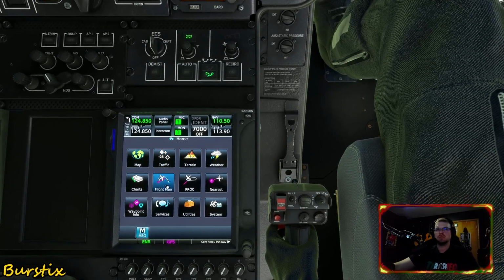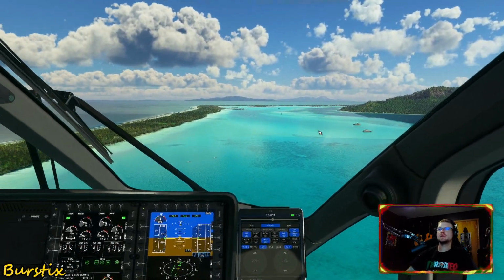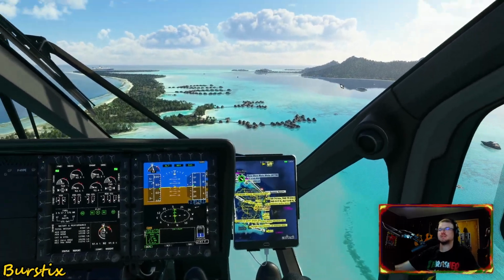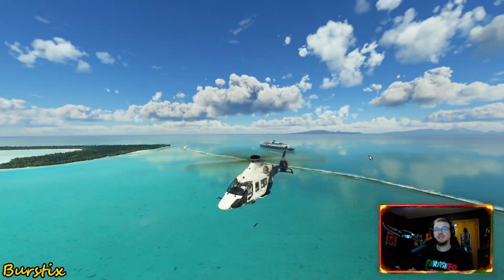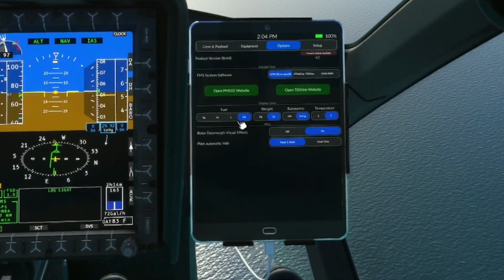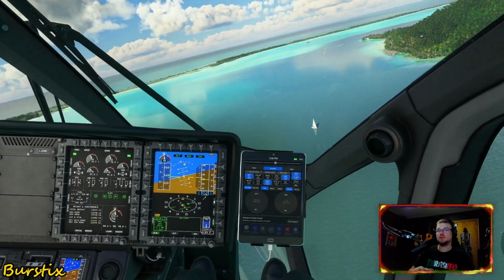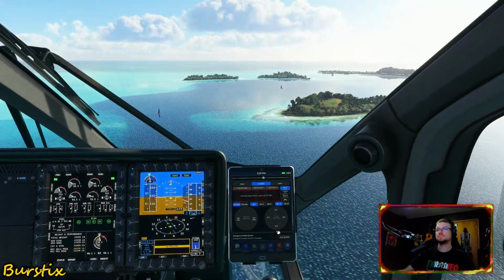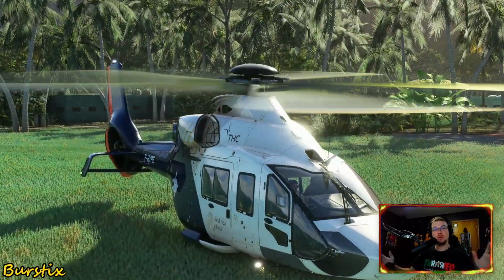Hype Performance Group H160 - Flying the Magenta Line with PMS GTN750!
Hype Performance Group's H160 releases this Friday! Learn how to fly the Magenta Line before release!

This helicopter is my favorite one to date, and it is truly amazing! Friday the 27th of October!

Flying at Cli4D's Bora Bora scenery available on SimMarket and more!

Mon, Weds, Thurs. - 6pm Est. start time.
Sun. -  9am Est. start time

Don't forget to check out our newest series on Wednesdays at 6pm Est, War Path Wednesdays where we travel the path that soldiers from the past had taken to claim victory against their oppponents!

Come fly with us real time, learn new things, and have fun!

Like my page on FB @  Facebook.com/BurstixTV